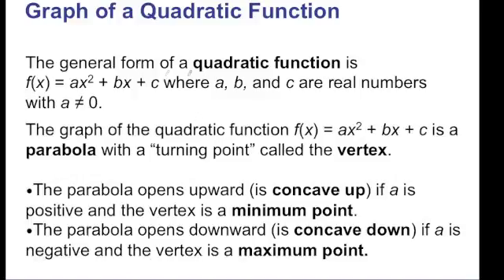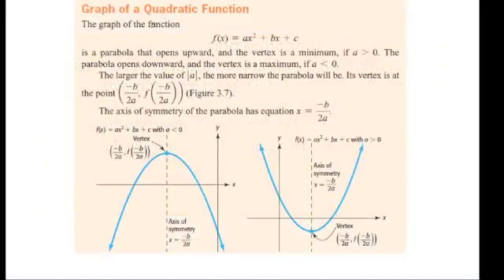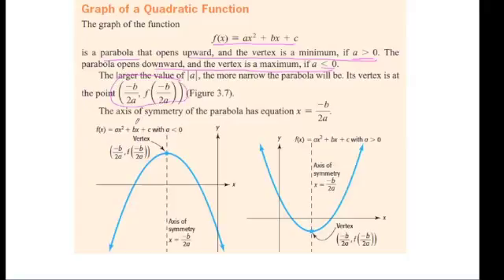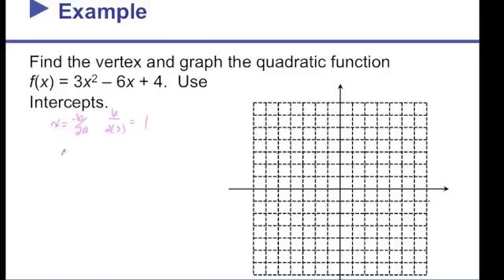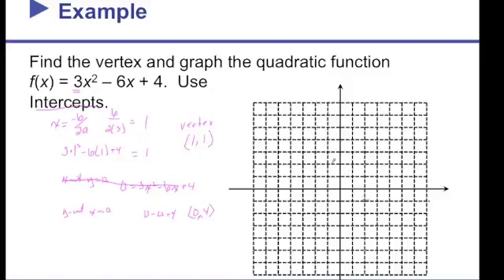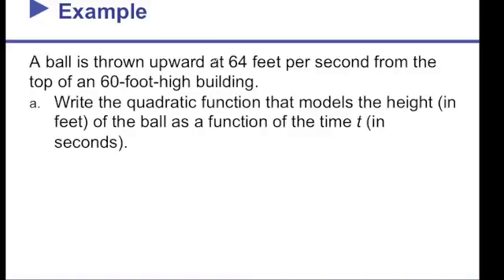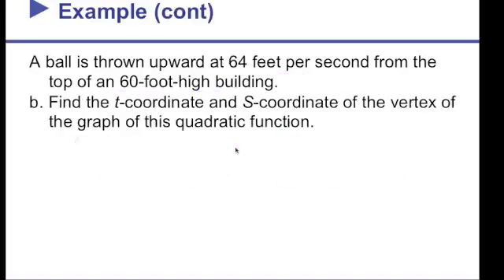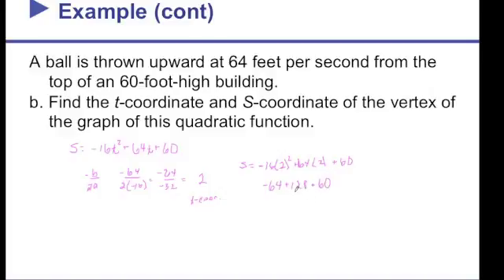CAiC 3 1a